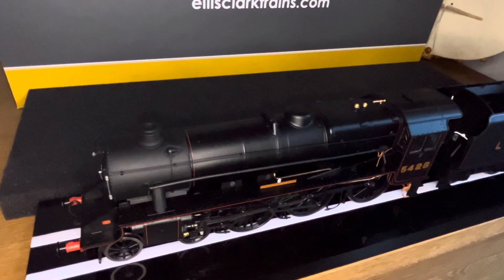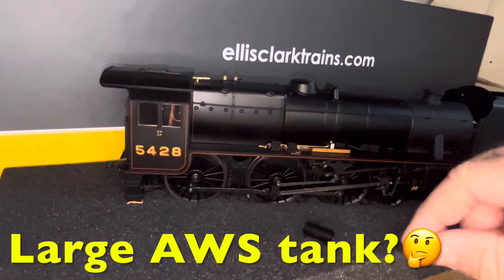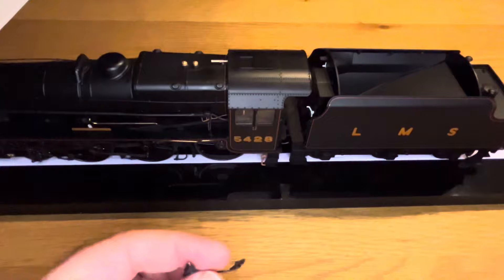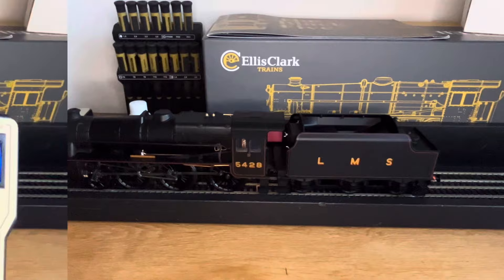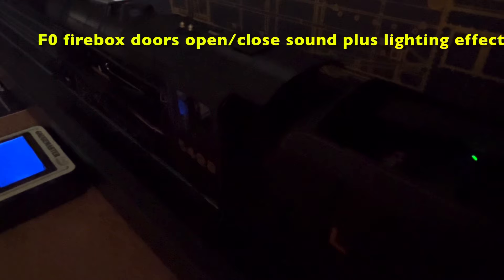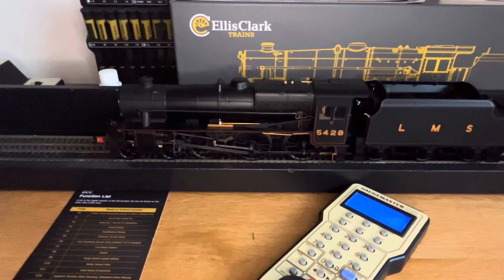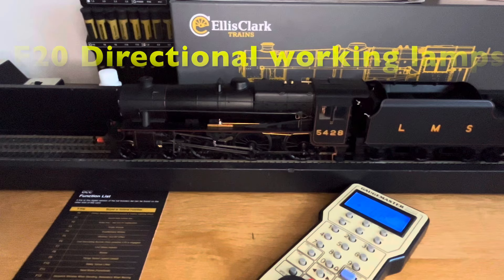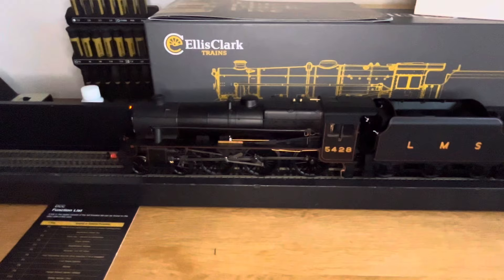Ellis Clark Black 5 Eric Treacy DCC Sounds on the test track and fitting the details.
In this video I get to work fitting the detail pack.  Some parts are not to be fitted if using on radius 2 or lower curves.  I had some small issues which I brought to the attention of Ellis Clark's team.  This will be of interest to owners and those waiting for their models.  I then put the loco on my test track and go through some running and all sounds.  There are many functions that are explained on a detailed site from Ellis Clark but I have not found this yet.  So more to come.